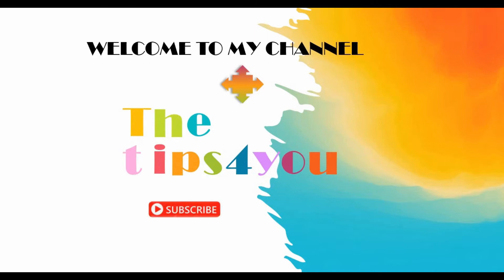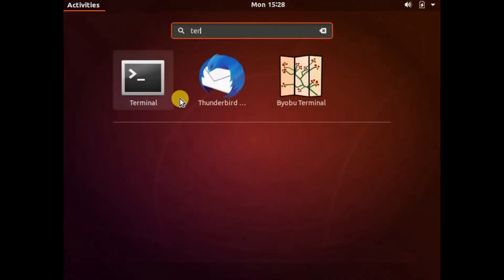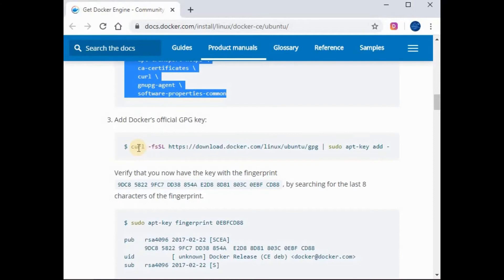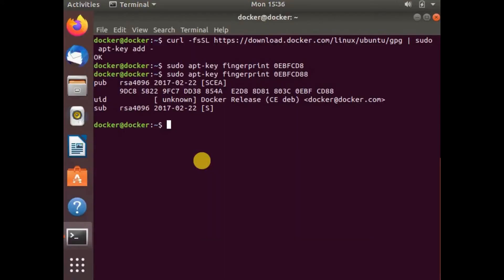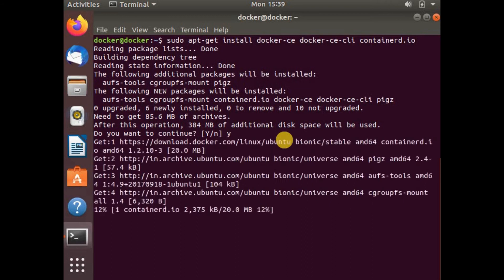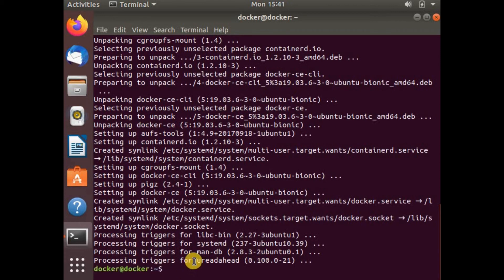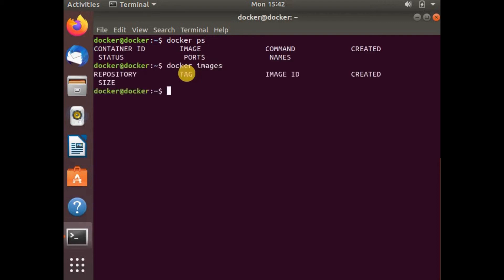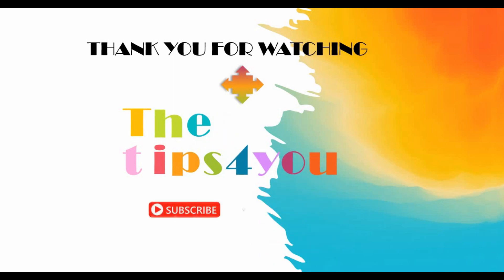Docker Tutorial | Easy and Fast Installation of Docker on Ubuntu in 7 Mins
We have seen about docker in my videos, we have shown the step by step instruction on installing docker on Centos. I have received few requests to do setup of docker on ubuntu. So in this short video we will be doing the installation of docker on Ubuntu.

 sudo apt-get install \
    apt-transport-https \
    ca-certificates \
    curl \
    gnupg-agent \
    software-properties-common

   $(lsb_release -cs) \
   stable"

sudo apt-get install docker-ce docker-ce-cli containerd.io